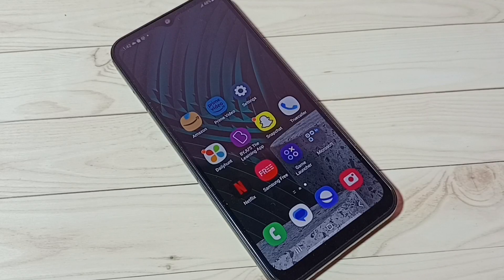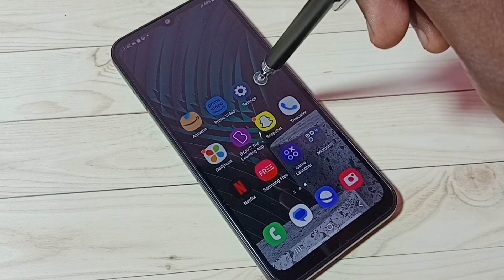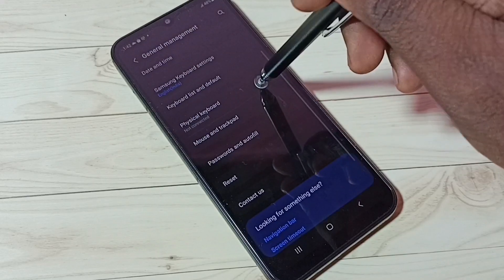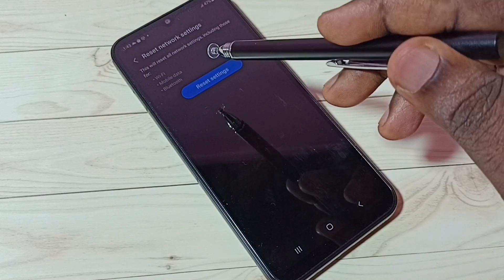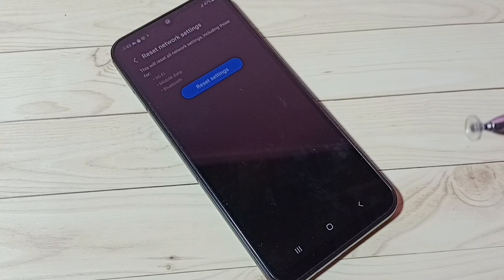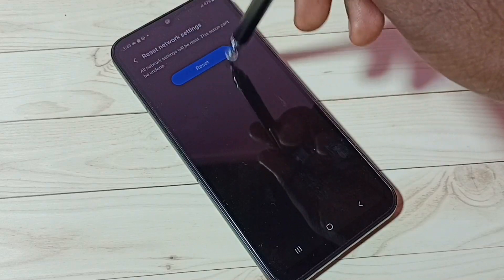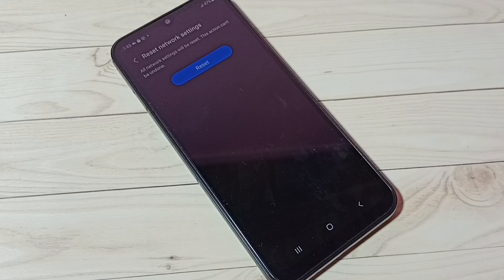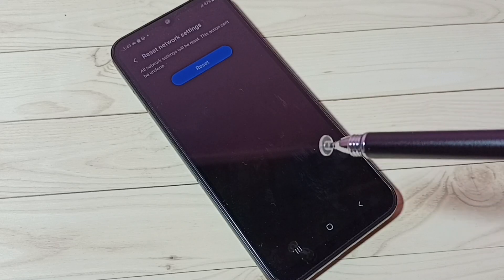Samsung Galaxy F14 5G Fix Bluetooth Problem | Bluetooth Not Working | Connection Problem Solution